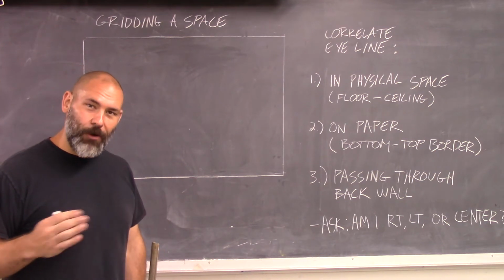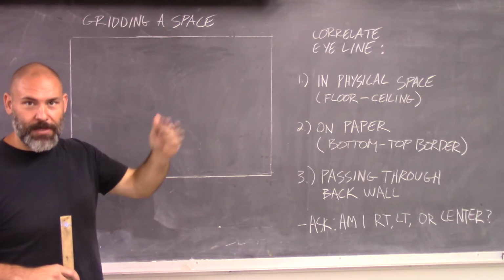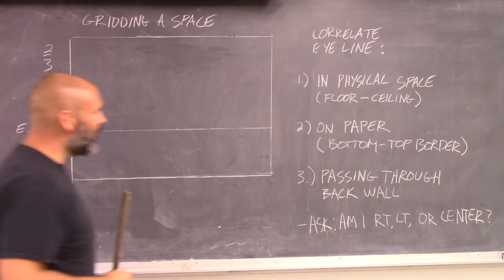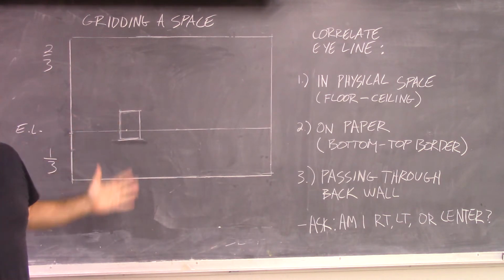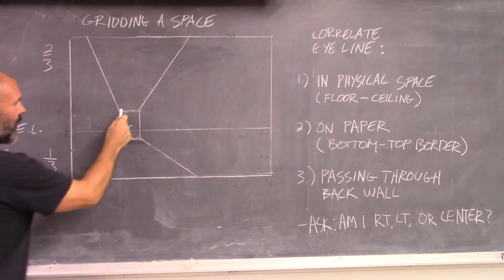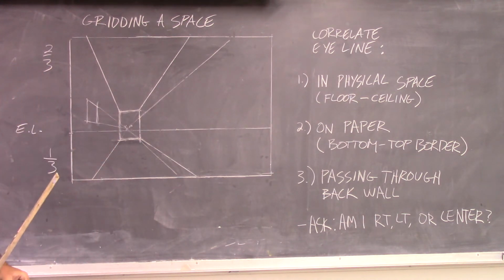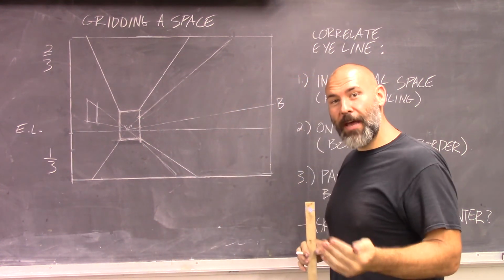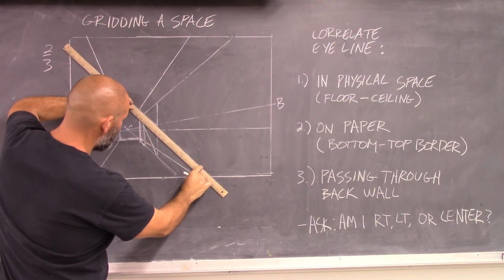Linear Perspective Demonstration | Morzuch | Drawing I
Mississippi State University Department of Art Assistant Professor Joseph Morzuch's demonstration video for online Drawing I class, fall 2020.
Video shot by Lecturer and Information Technology Coordinator Aaron McElfish.